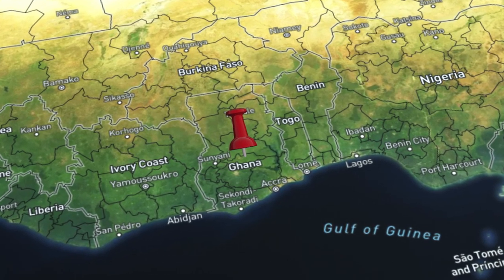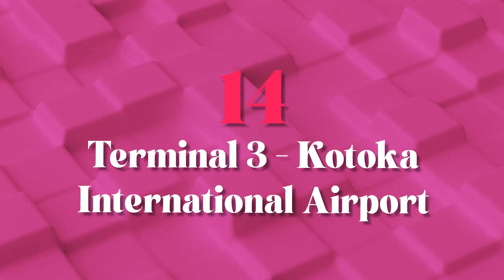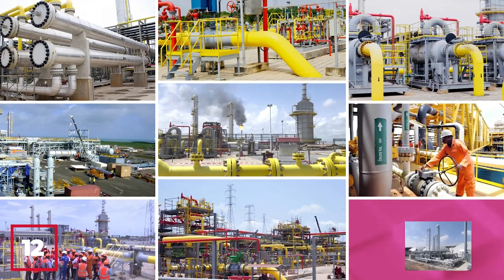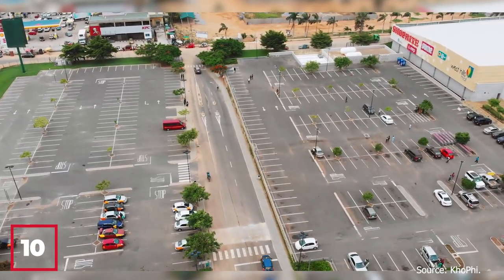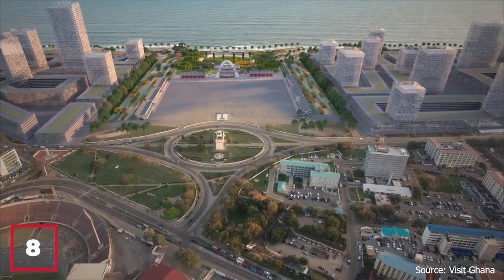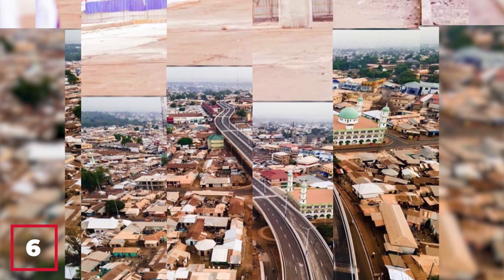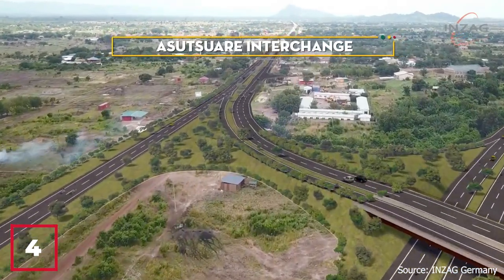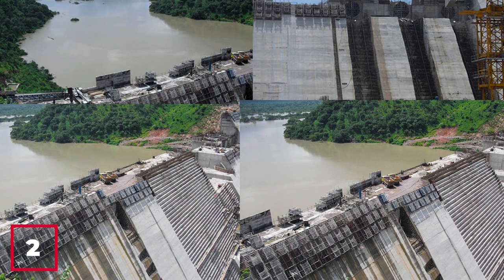15 New Mega Ongoing & Completed Construction Projects In Ghana 2023 | Accra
In this video, we'll be taking a look at 15 new mega ongoing and completed construction projects in Ghana 2023 | Accra. From hospitals to schools to highways, these projects are making a big impact in Ghana and we'll be taking a look at each one!

Whether you're planning your trip to Ghana or just want to see some of the latest construction projects in the country, this video is for you! We'll take you on a tour of some of the biggest and most impressive projects in Ghana and show you just how important construction is in Ghana's development!